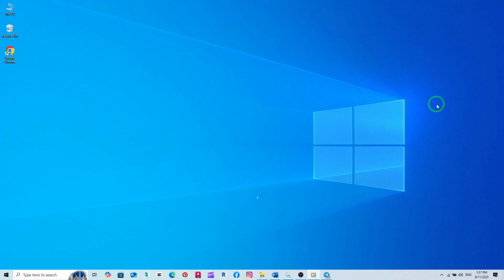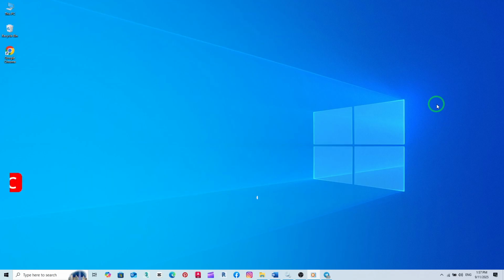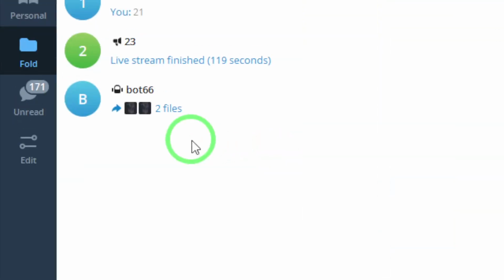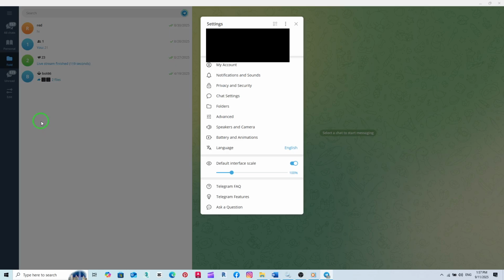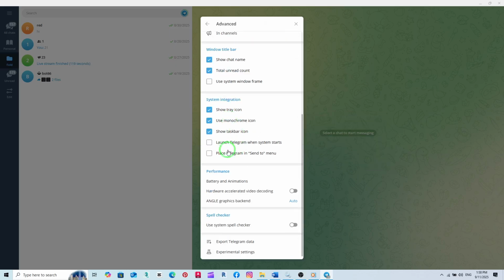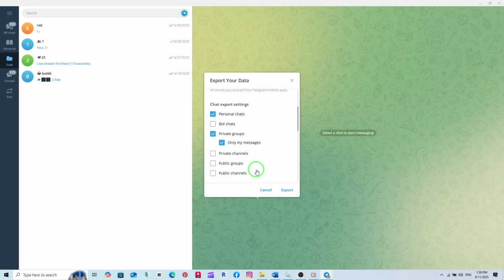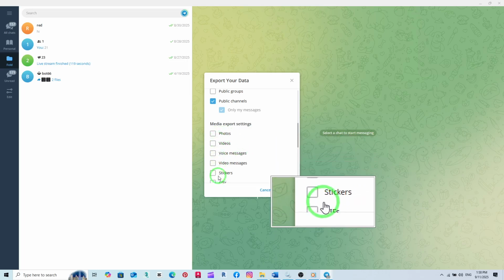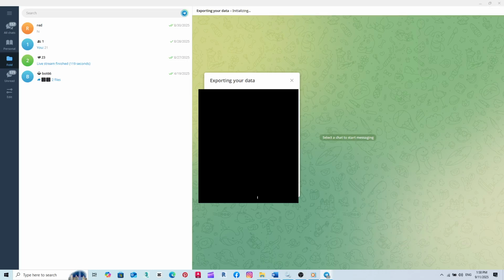How To Export Files From Public Channels On Telegram App On PC (New Update)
Learn how to export files from public channels on the Telegram app for PC with the latest update. This step-by-step guide makes it simple to save and access your data quickly.

Follow these steps:

1. Open Telegram app

2. Click on the three lines at the top of the page

3. Enter to Settings, then Advanced

4. Scroll down to Export Telegram Data

5. Check only Public Channels

6. Scroll down to check Files, click on Export

7. After ending the export, click on Show my data-
Timeline:
00:00 Start
00:12 How to do it
01:05 End